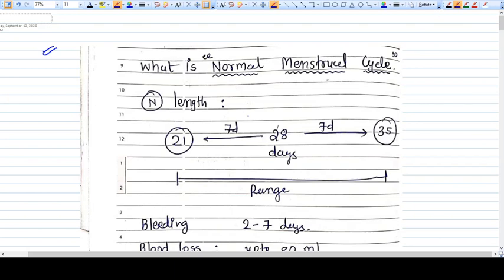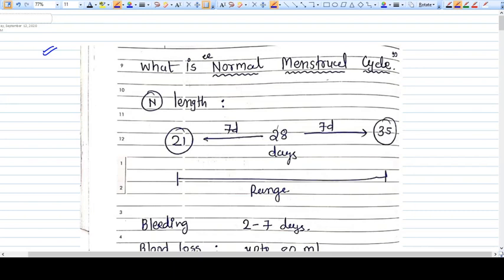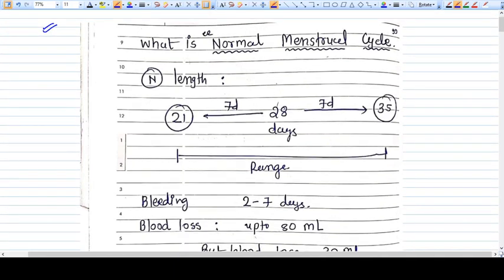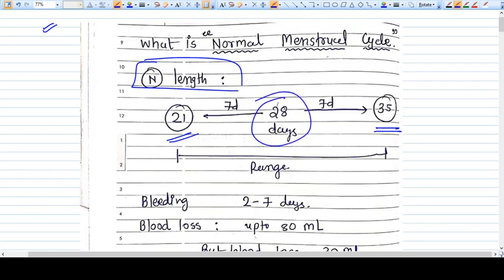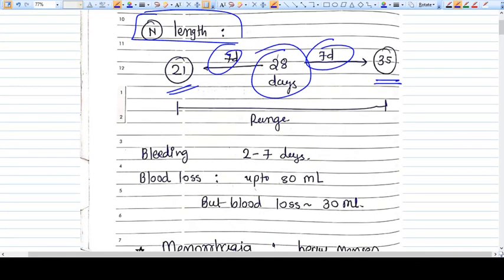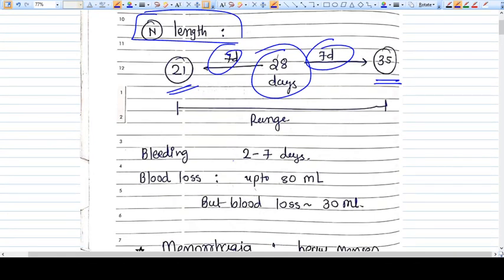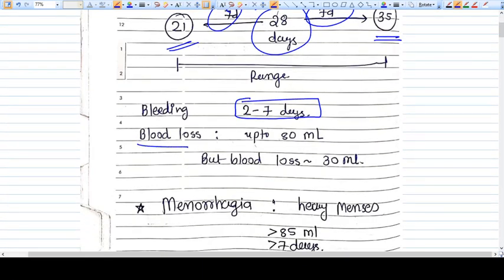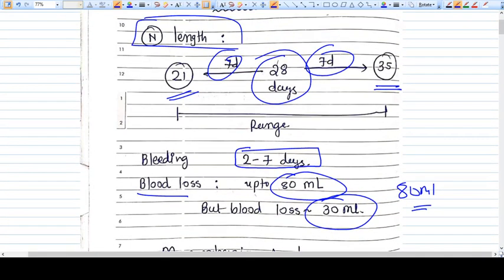What is a Normal Menstrual Cycle or Normal Periods??